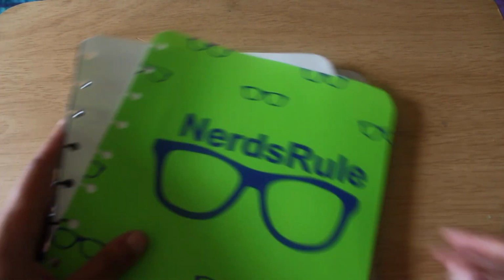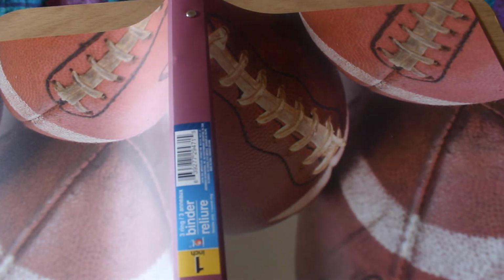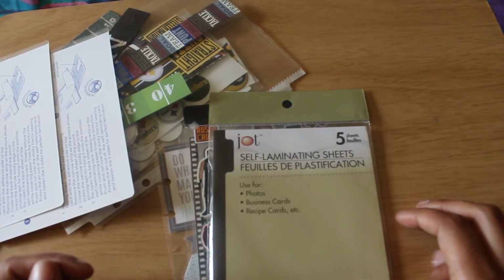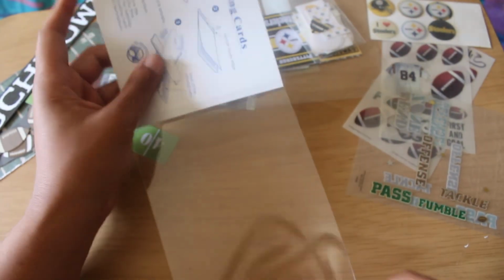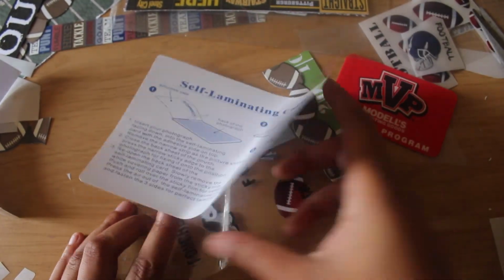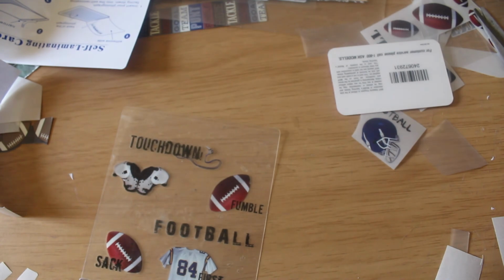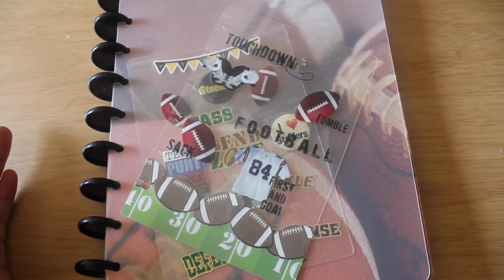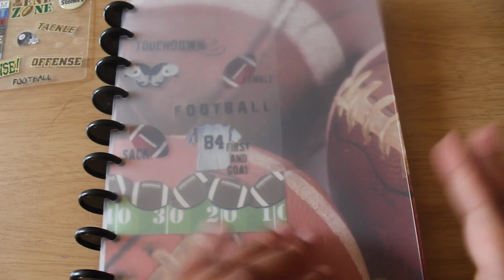Planner Cover + Dashboard DIY | Dollar Tree DIY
Welcome to a new video. I wanted to share how I've spiced up my Happy Planner for the football season. I've taken a Dollar Tree poly binder and turned it to a cover plus I got real creative with the Dollar Tree self-laminating sheets. Be sure to click the blog link below for pictures and more details. Enjoy!

♡ Lakia